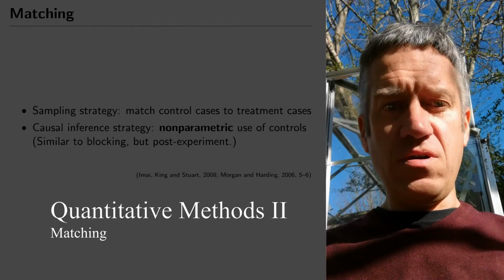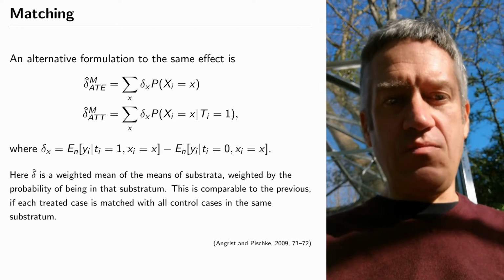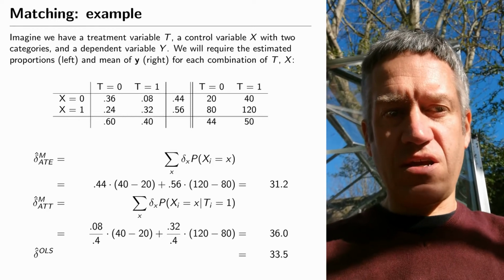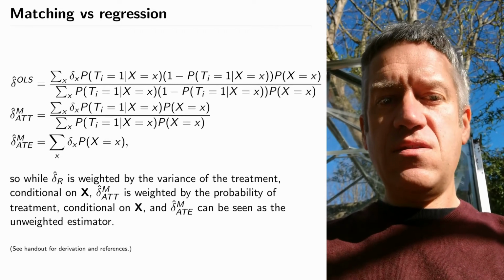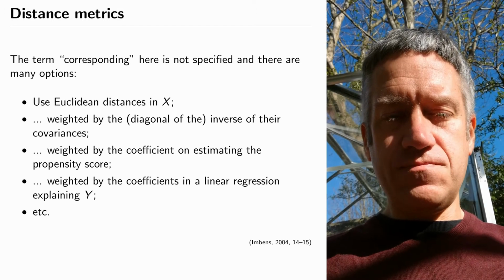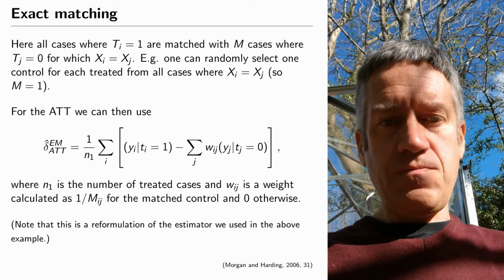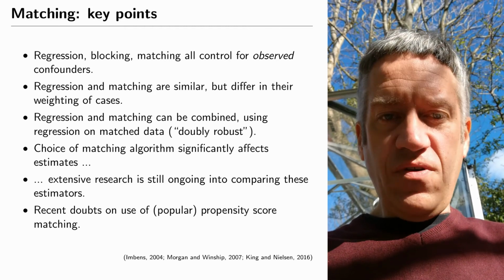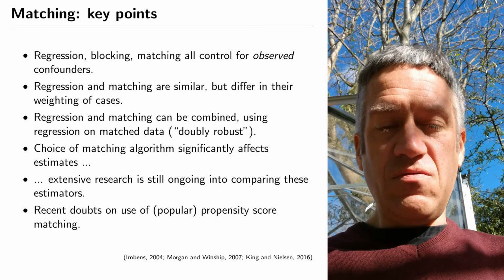Quantitative Methods II - Matching